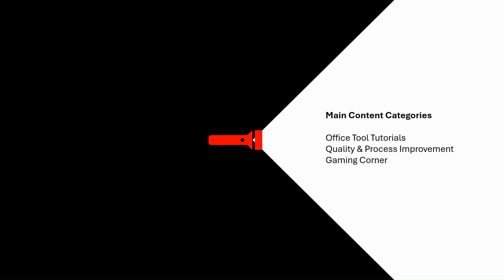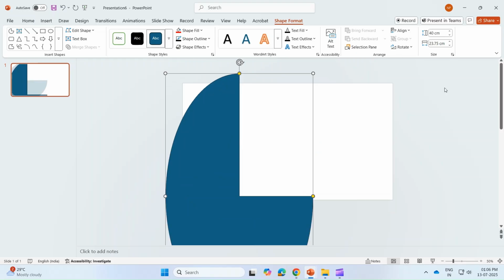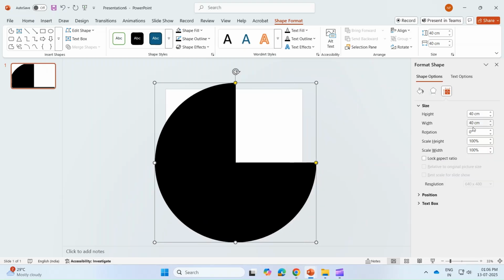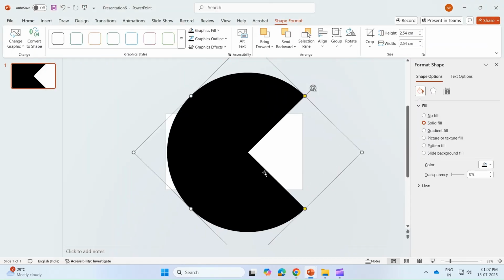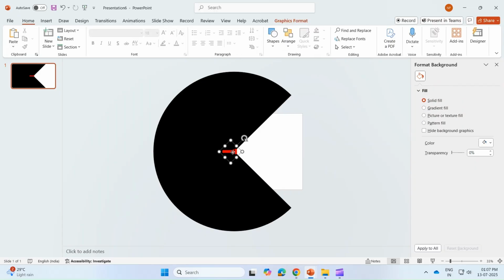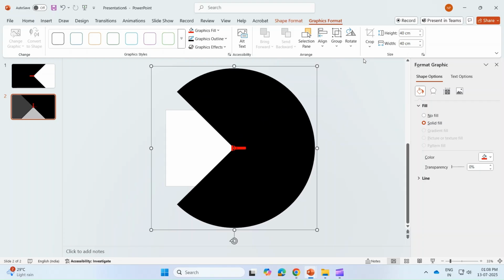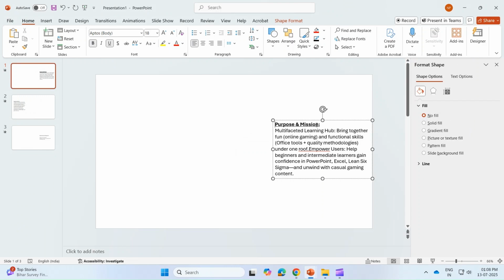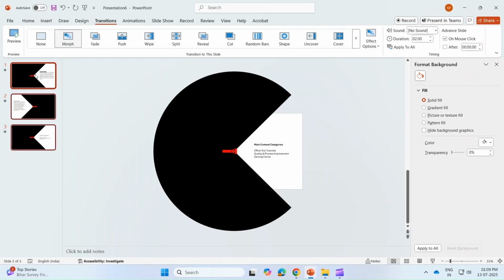Morph Transition Tip: Instantly Animate Your PowerPoint Slides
Unlock a powerful PowerPoint trick in under 5 minutes! In this quick Morph Transition tip, you’ll learn how to:

Duplicate a slide and reposition your shapes

Apply the Morph transition for seamless animations

Elevate flat, text-heavy slides into dynamic visuals

Whether you’re pitching to clients or teaching a class, this simple hack will keep your audience engaged.

👍 Like if you found this helpful, and drop a comment with your favorite transition!